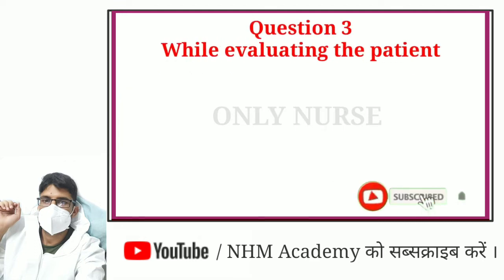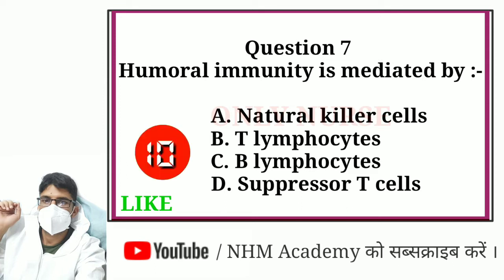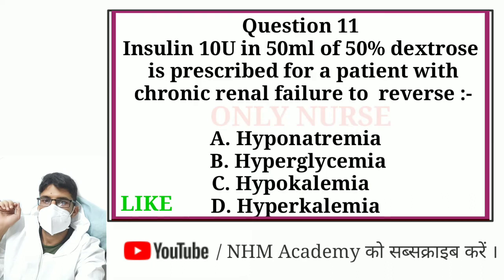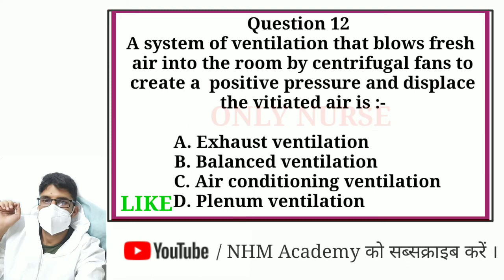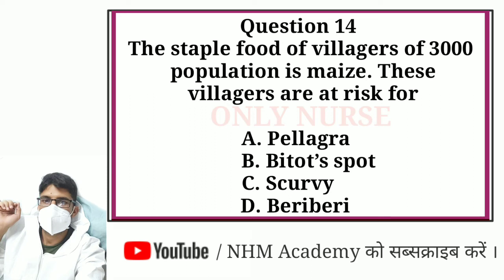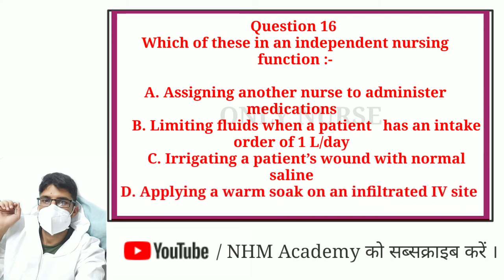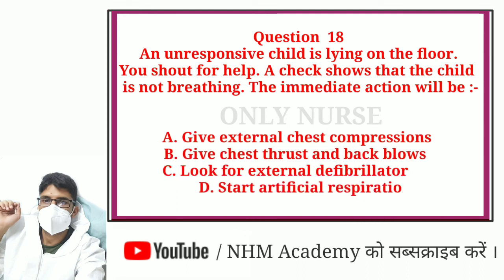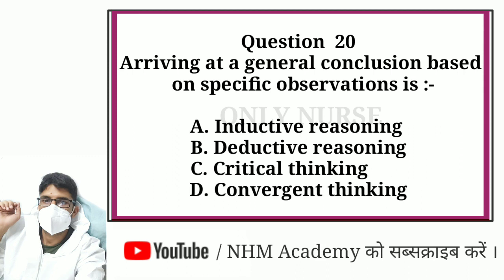Aiims exam preparation || staff nurse previous year question paper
aiims exam preparation
staff nurse exam preparation
aiims previous year question paper